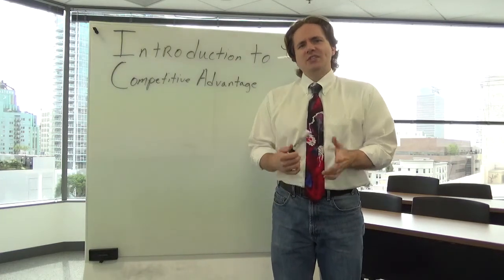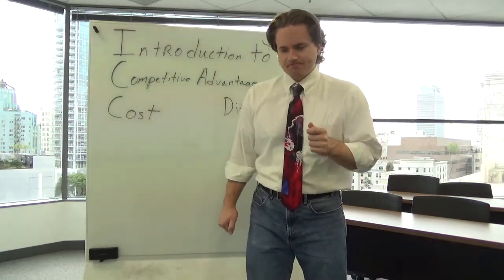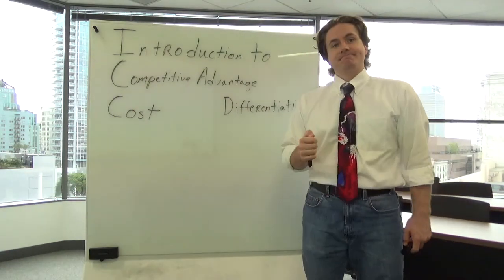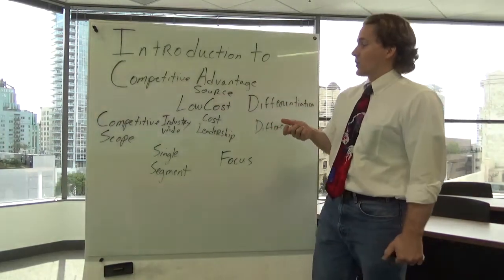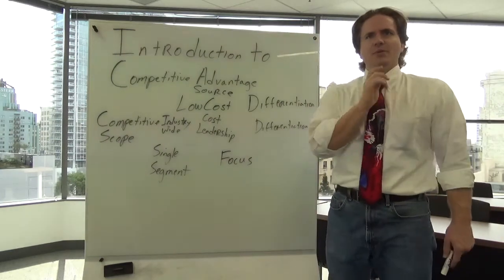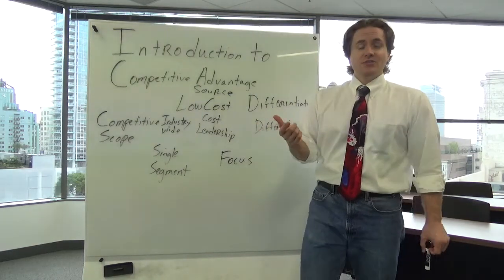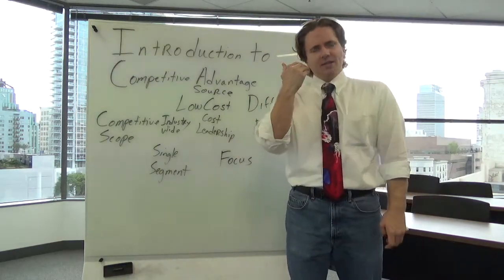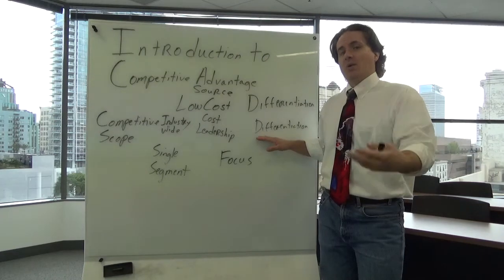Introduction to Competitive Advantage